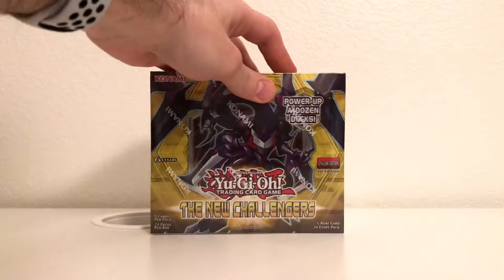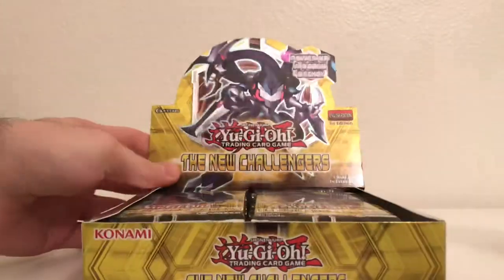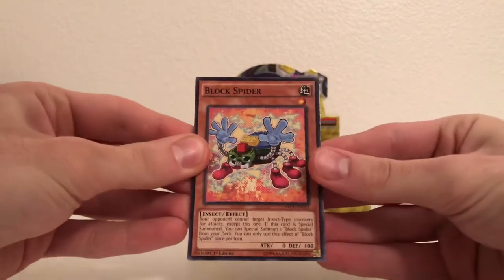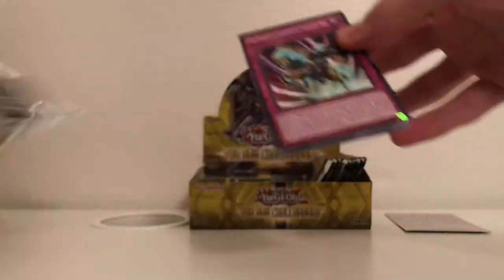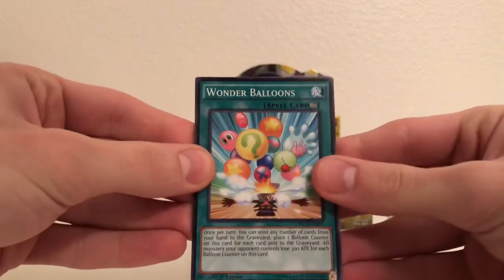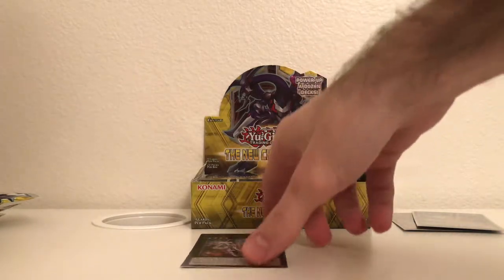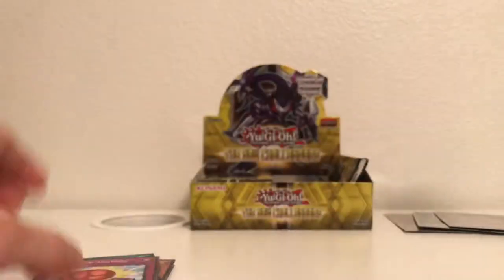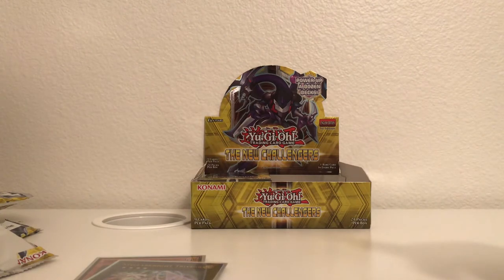Yu-Gi-Oh! The New Challengers Booster Box Unboxing Part 1